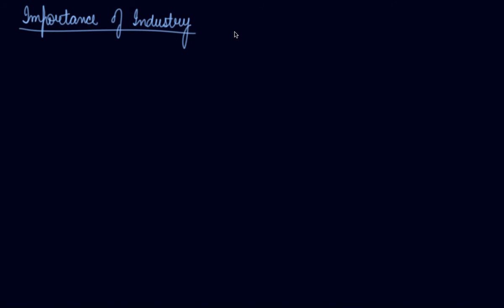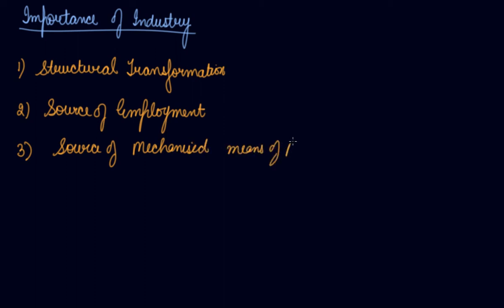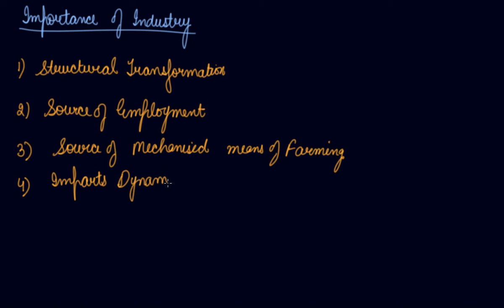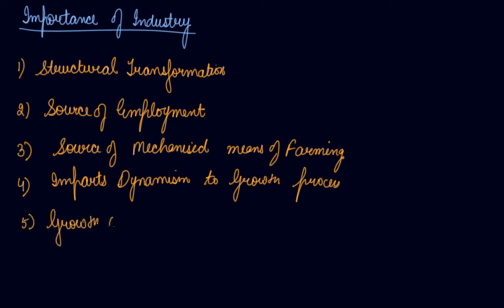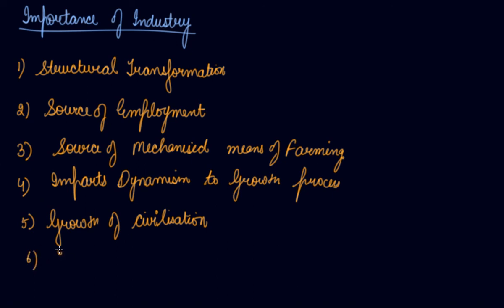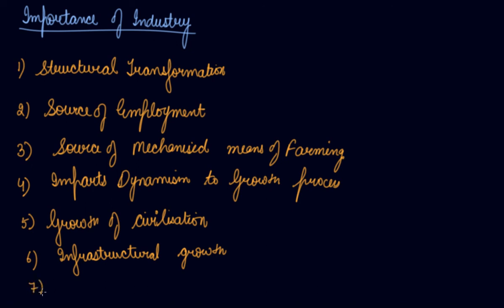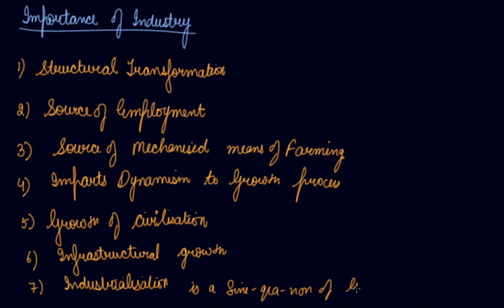Importance of Industry | Class 11 Economics Strategy of Industrial Growth (1947-1990)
Importance of Industry | Class 11 Economics Strategy of Industrial Growth (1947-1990) by Parul Madan